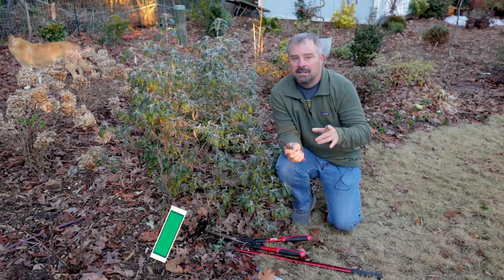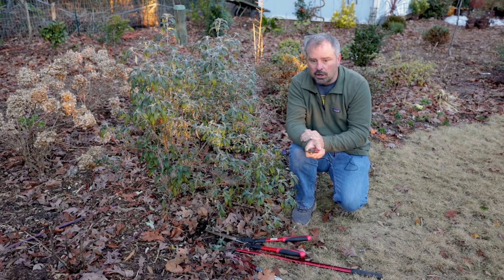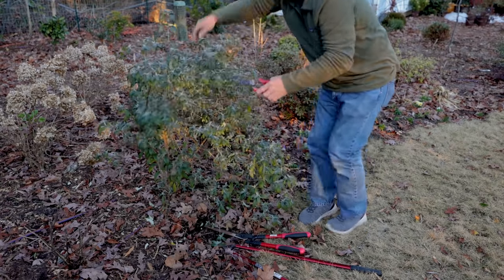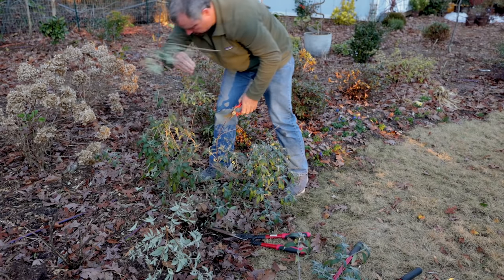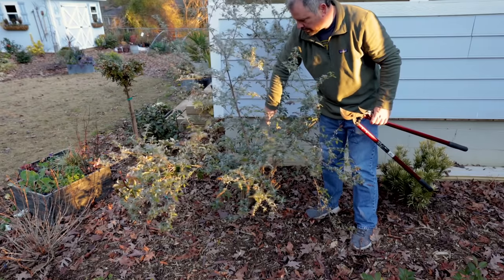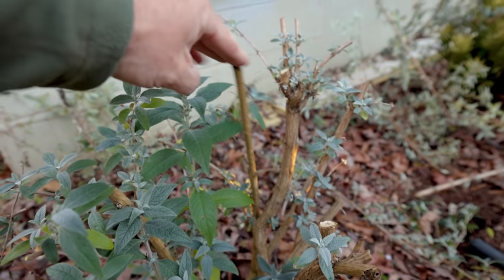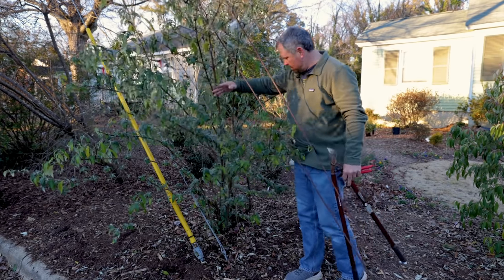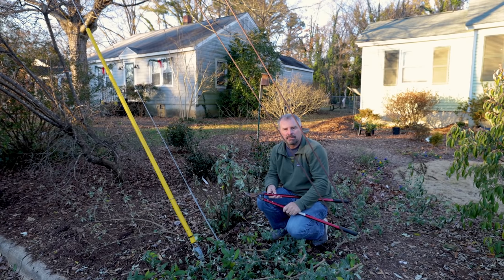Pruning Butterfly Bushes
Pruning Butterfly Bushes - In this video I show how I prune my Butterfly Bushes in the late winter every year.